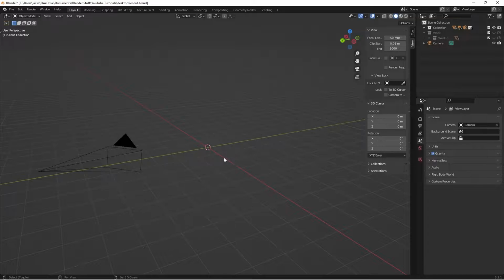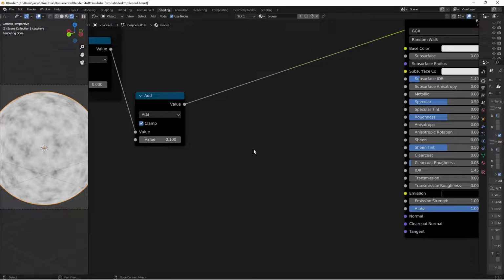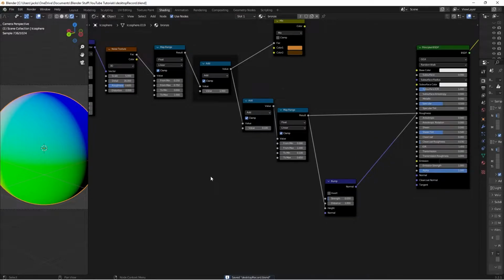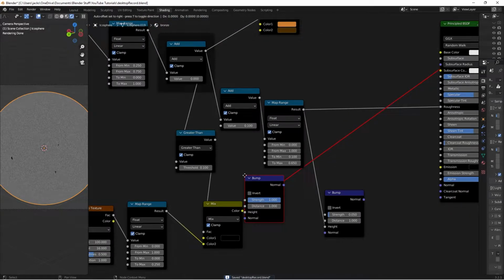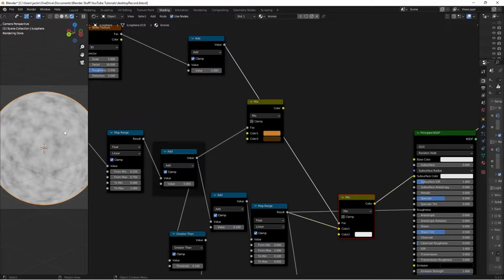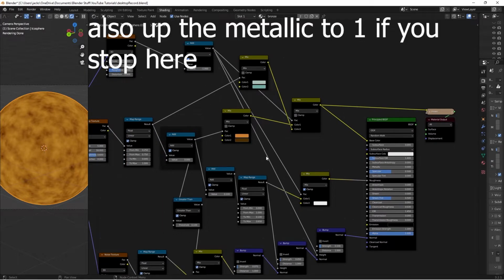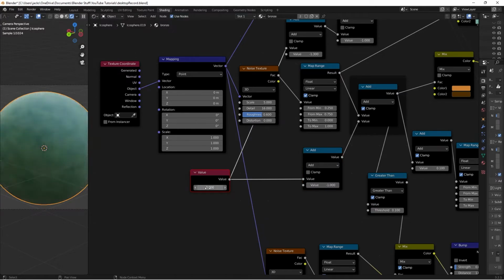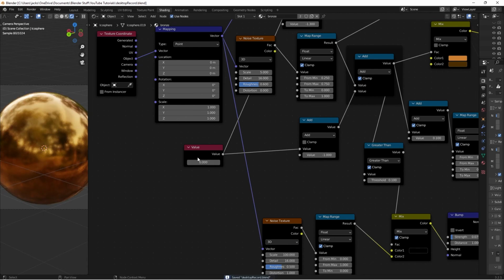Aging Bronze Material | Blender Tutorial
Learn step-by-step how to create this aging material/texture using blender shader nodes!

1 Timothy 2:5-6